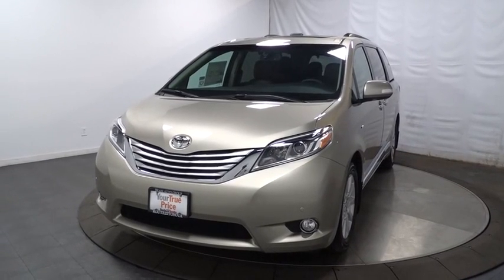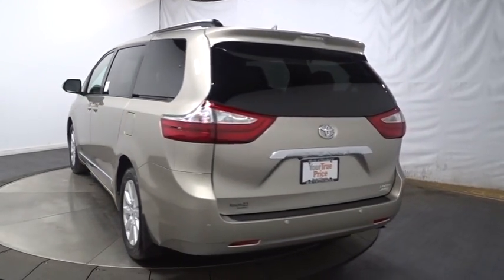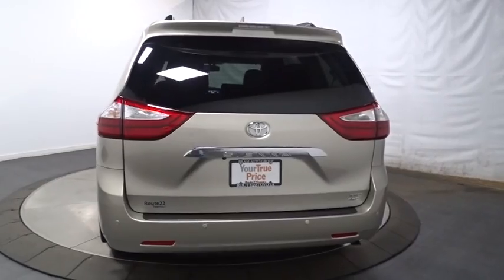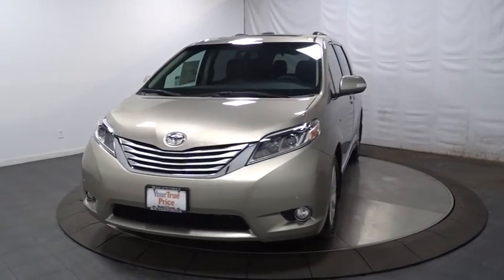2017 Toyota Sienna Hillside, Newark, Union, Elizabeth, Springfield, NJ 900196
2017 Toyota Sienna
2017 Toyota Sienna Limited Premium - Stock#: 900196 - VIN#: 5TDDZ3DC1HS149524

Brand w/Seek-Scan, MP3 Player, Clock, Speed Compensated Volume Control, Aux Audio Input Jack, Steering Wheel Controls, Voice Activation, Radio Data System, External Memory Control and Internal Memory,Entertainment System w/Blu-Ray,A/V Remote,2 LCD Monitors In The Front and 1 LCD Row Monitor In The Rear,Window Grid And Roof Mount Diversity Antenna,2 Wireless Headphones,JBL Speakers,Wireless Streaming,Radio: AM/FM/HD/CD w/10 Speakers,Bluetooth Wireless Phone Connectivity,Real-Time Traffic Display,Chrome Door Handles,Manual-Leveling Fully Automatic Projector Beam High Intensity Low Beam Auto High-Beam Headlamps w/Delay-Off,Body-Colored Rear Step Bumper,Fixed Rear Window w/Fixed Interval Wiper and Defroster,Perimeter/Approach Lights,Laminated Glass,Lip Spoiler,Tires: P235/55R18 AS Run-Flat,Roof Rack Rails Only,Deep Tinted Glass,Body-Colored Power w/Tilt Down Heated Auto Dimming Side Mirrors w/Convex Spotter, Power Folding and Turn Signal Indicator,Body-Colored Front Bumper,Wheels: 18 x 7 10-Spoke Machine Finish Alloy,Power Liftgate Rear Cargo Access,FR Tilt & Slide/RR Slide Sun Roof & Moon Roof,Daytime Running Lamp System,Black Side Windows Trim,Power Sliding Rear Doors,Metal-Look Grille w/Chrome Surround,Door Auto-Latch,Fully Galvanized Steel Panels,Rain Sensing Windshield Wipers,Tailgate/Rear Door Lock Included w/Power Door Locks,Variable Intermittent Wipers w/Heated Wiper Park,Clearcoat Paint,LED Brakelights,Front Fog Lamps,Front Windshield -inc: Sun Visor Strip,Driver And Passenger Visor Vanity Mirrors w/Driver And Passenger Illumination,7 Person Seating Capacity,Valet Function,Carpet Floor Trim,Manual Anti-Whiplash Adjustable Front Head Restraints and Manual Adjustable Rear Head Restraints,4 12V DC Power Outlets,Fade-To-Off Interior Lighting,Analog Display,HVAC -inc: Underseat Ducts and Headliner/Pillar Ducts,Power Rear Windows, Power Vented 3rd Row Windows and w/Manual Sun Blinds,Fixed 60-40 Split-Bench Leatherette 3rd Row Seat Front, Manual Recline, Power Fold Into Floor, 3 Manual and Adjustable Head Restraints,Rear Cupholder,Proximity Key For Doors And Push Button Start,Leather Seat Material,Power 1st Row Windows w/Front And Rear 1-Touch Up/Down,Air Filtration,Remote Keyless Entry w/Integrated Key Transmitter, 2 Door Curb/Courtesy, Illuminated Entry, Illuminated Ignition Switch and Panic Button,Seats w/Leatherette Back Material,Partial Floor Console w/Covered Storage, Mini Overhead Console w/Storage, Conversation Mirror and 4 12V DC Power Outlets,Cargo Space Lights,Front Cupholder,Removable Bucket Folding Captain Front Facing Manual Reclining Rear Seat w/Manual Fore/Aft and 2 Foot/Leg Rests,Day-Night Rearview Mirror,Outside Temp Gauge,EC Mirror w/Compass & Homelink,Leather/Simulated Wood Gear Shift Knob,Heated Front Bucket Seats -inc: 8-way power driver and 4-way power passenger seats,FOB Controls -inc: Trunk/Hatch/Tailgate,Instrument Panel Covered Bin, Covered Dashboard Storage, Interior Concealed Storage, Driver / Passenger And Rear Door Bins,Integrated Navigation System w/Voice Activation,Full Carpet Floor Covering,Driver And Front Passenger Armrests and Rear Seat Mounted Armrest,Trip Computer,Engine Immobilizer,Tracker System,Power Door Locks w/Autolock Feature,2 Seatback Storage Pockets,Perimeter Alarm,Leatherette Door Trim Insert,Memory Settings -inc: Driver Seat and Door Mirrors,Heated Leather/Metal-Look Steering Wheel,Locking Glove Box,Trunk/Hatch Auto-Latch,Cruise Control w/Steering Wheel Controls,Interior Trim -inc: Simulated Wood Instrument Panel Insert, Simulated Wood Door Panel Insert, Simulated Wood Console Insert, Chrome And Metal-Look Interior Accents,Gauges -inc: Speedometer, Odometer, Engine Coolant Temp, Tachometer, Trip Odometer and Trip Computer,Manual Tilt/Telescoping Steering Column,Dual Zone Front Automatic Air Conditioning,Rear HVAC w/Separate Controls,Remote Releases -Inc: Power Cargo Access and Mechanical Fuel,Full Cloth Headliner,Front And Rear Map Lights,Driver Foot Rest,Delayed Accessory Power,Air Bag Beacon Mayday System,Axle Ratio: 4.15,Torsion Beam Rear Suspension w/Coil Springs,1100# Maximum Payload,Single Stainless Steel Exhaust,Automatic Full-Time All-Wheel Drive,Electric Power-Assist Speed-Sensing Steering,Engine Oil Cooler,GVWR: 5,995 lbs,Battery w/Run Down Protection,Strut Front Suspension w/Coil Springs,Transmission: Electronic 8-Speed Automatic,20 Gal. Fuel Tank,Front And Rear Anti-Roll Bars,Transmission w/Sequential Shift Control,4-Wheel Disc Brake